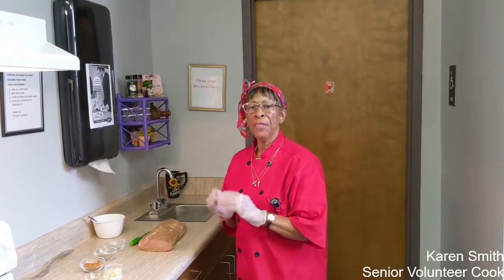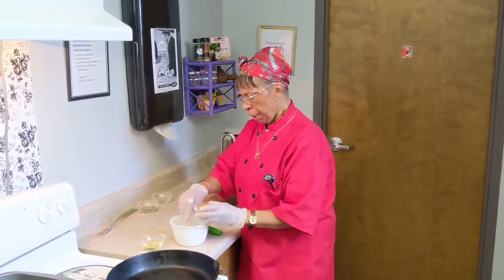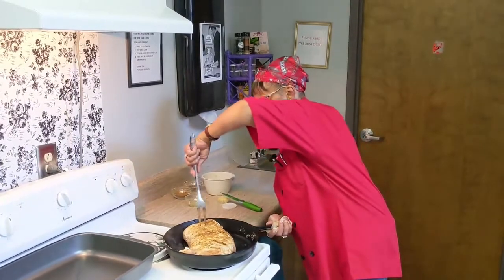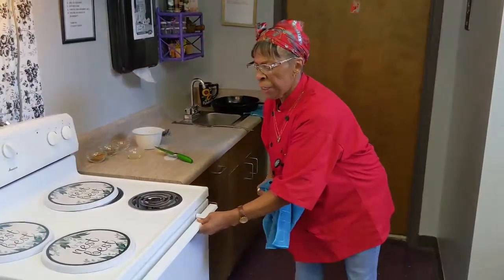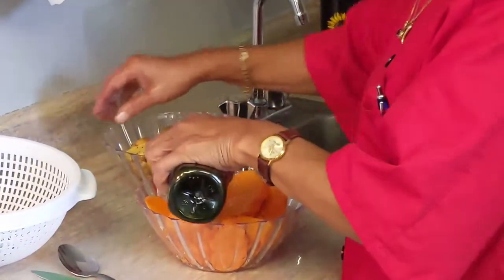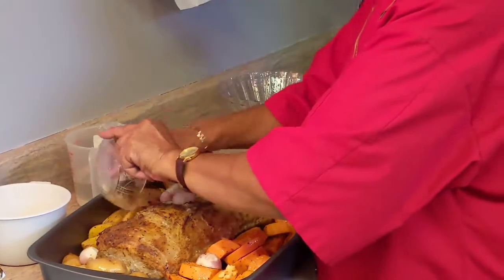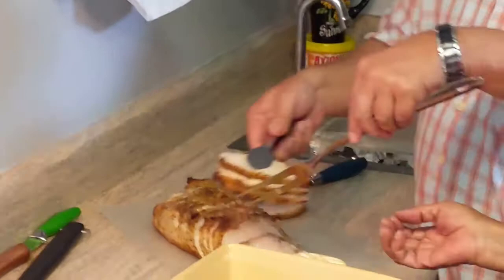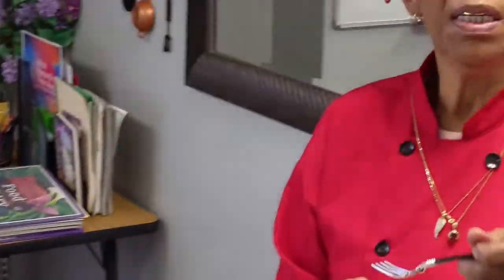Tasty Tuesday Pork Loin with Sweet Potatoes and Yellow Baby Potatoes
On today's menu we have a pork loin with sweet potatoes and yellow baby potatoes. As a side, we also have prepared chilled cucumbers.

Be sure to like the video, subscribe to our channel, and like our Facebook page in order to see more content and what we are doing in the Middle Georgia area.

All of our food for this video was provided by the Middle Georgia Food Bank.

Ingredients:
2 1/2 lb  to 3 lb Boneless Pork Tenderloin
2 Tbsp Garlic Powder
2 Tbsp Onion Powder
1 Tbs Cracked Black Pepper
1 Pack of Your Favorite Pork Seasoning
3 Medium Sized Sweet Potato
2 lb Yellow Baby Potatoes
7 Raw Garlic Cloves
6 to 7 Shallots
3 to 4 Sprigs of Fresh Rosemary
1 Lemon

Now Let's Put This Meal Together
1. Start with washing your meat and patting it dry.
2. Cut incisions throughout the meat and stuff the incisions with fresh garlic.
3. Mix all dry ingredients.
4. Rub half of the dry seasons into the meat.
5. Sear or not (Your Choice)
6. Place roast in a high lip baking dish. And place in an oven preheated oven (350 Degrees) for 45 minutes.
7. While meat is cooking, cut your potatoes into smaller shapes and then apply seasons and oil to them
8. At the 45 minute mark, bring out the pan with your meat and surround the meat with your now oiled and seasoned potatoes.
9. Add one cup of water to the pan. Not over the meat . Cover with foil lightly and return to baking for another 25 to 45 minutes. Use a meat thermometer to verify.
10. Then remove food from the oven and let meat stand for 10 to 15 minutes before slicing. This will allow your meat to soak up some more of the flavor that is surrounding it.

Chilled Cucumber Slices
1.  Wash and slice the cucumbers
2. Squeeze fresh lemon over the cucumber slices.
3. Sprinkle a pinch of salt.
4. A couple of dashes of vinegar
5. Top with fresh dill and allow to chill in the refrigerator